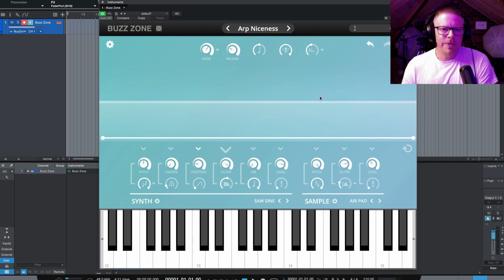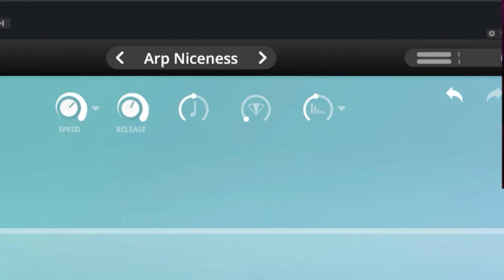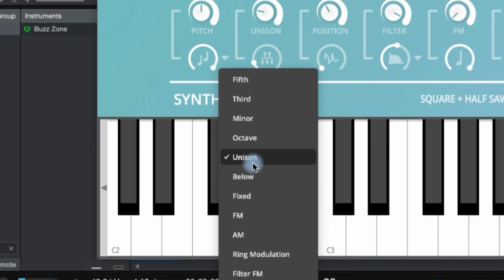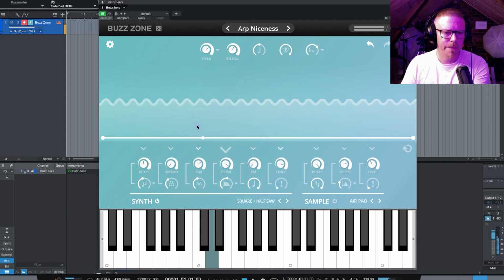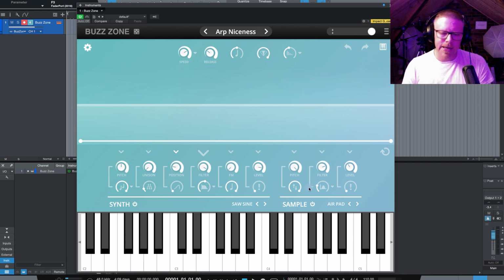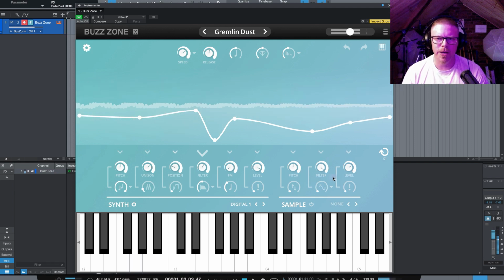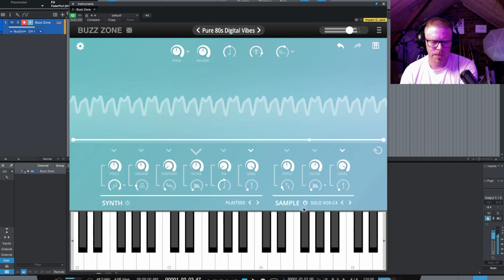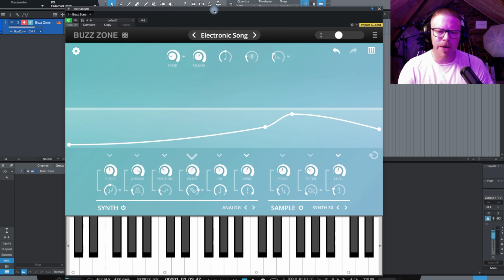Buzz Zone Synth Plugin from Toybox Audio | Review & Demo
►► CLAIM YOUR FREE! PRODUCER KICKSTARTER BUNDLE
►►GET YOUR FREE! 7 DAY TRIAL All Access Pass and start making better sounding music TODAY

Buzz Zone is an easy to use polyphonic synthesiser plugin with sophisticated wavetable and sample engines and a bank of flexible multi-segment envelopes to shape the sound in any direction you desire. Perfect for huge pads and soaring leads